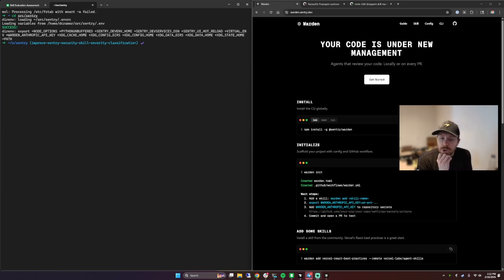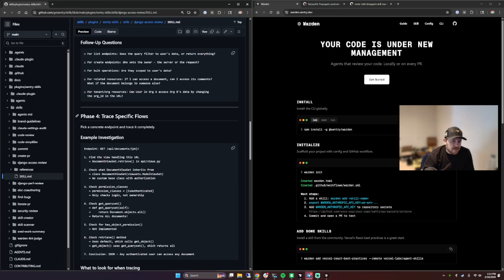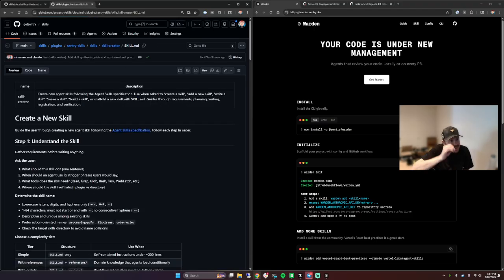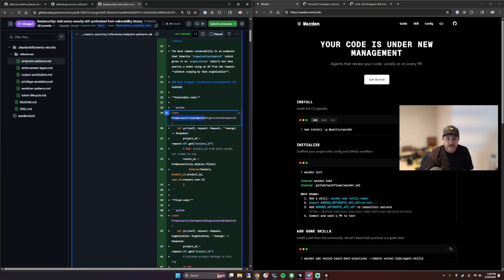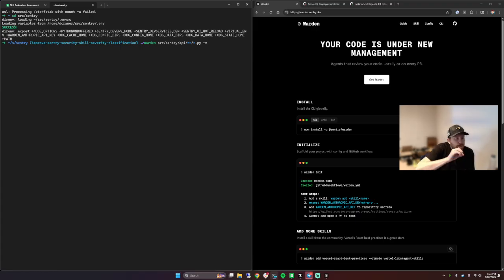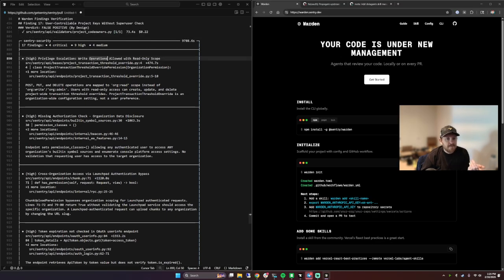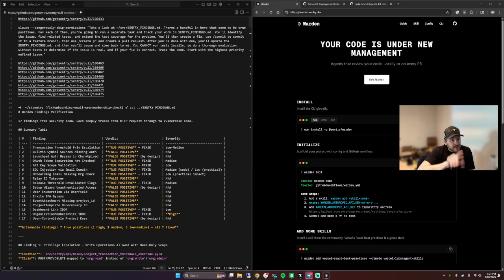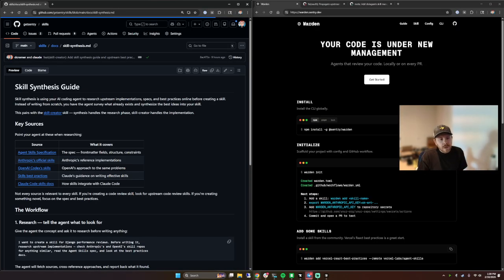Squashing Security Vulnerabilities with Warden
Showcasing our first pass at using Warden to identify and assist with resolving a handful of real security vulnerabilities in Sentry's codebase.